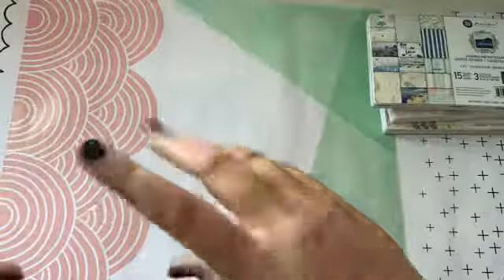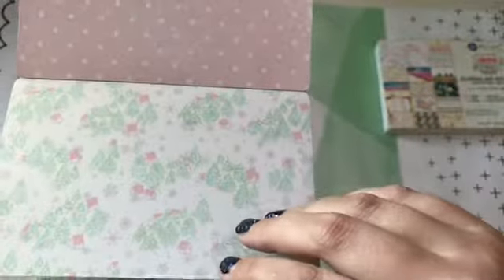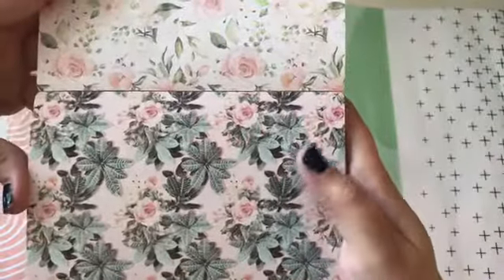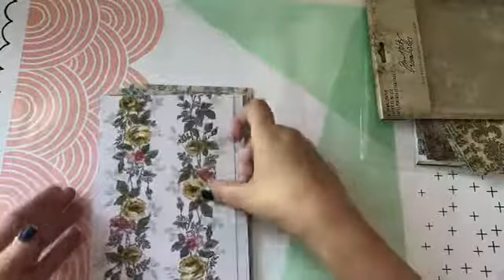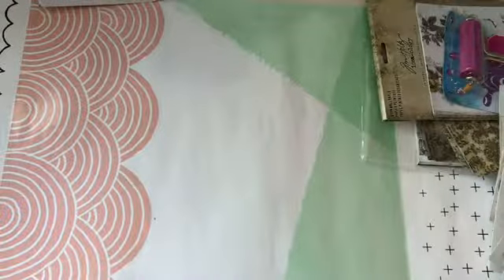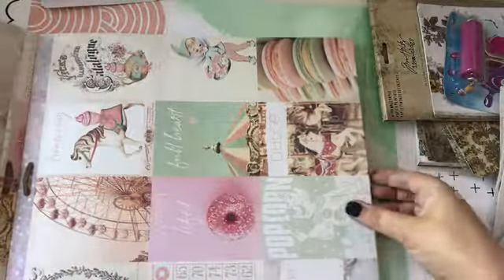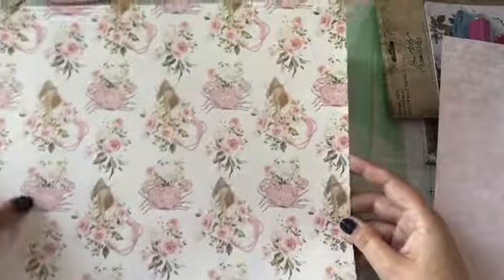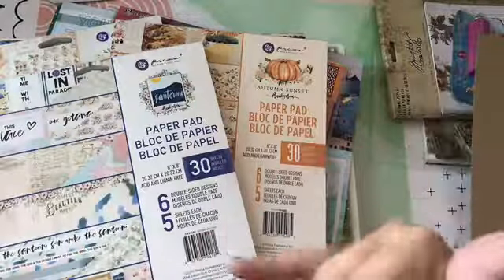Huge Birthday Haul from Scrapbook.com